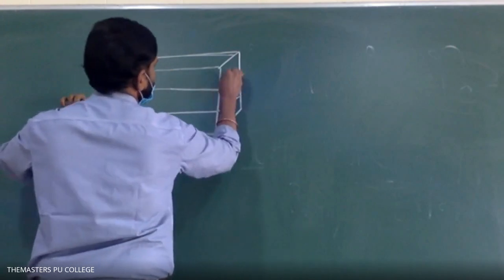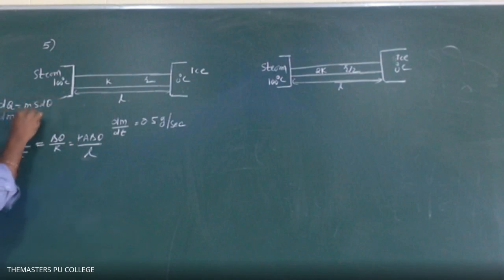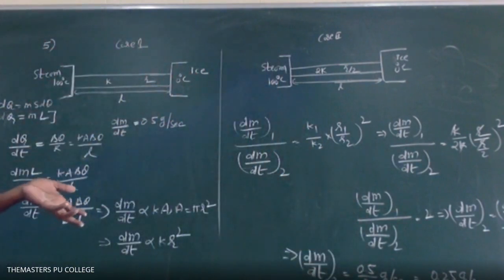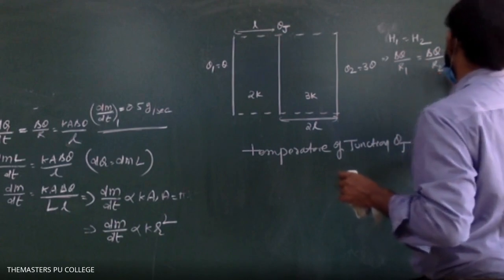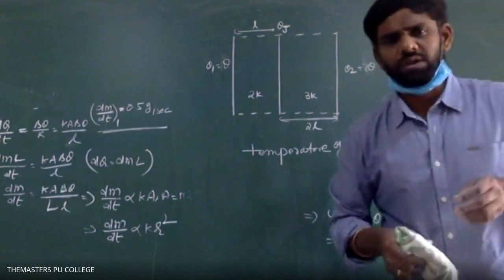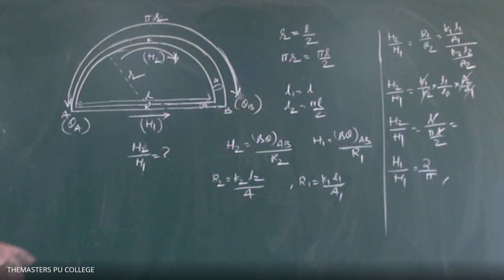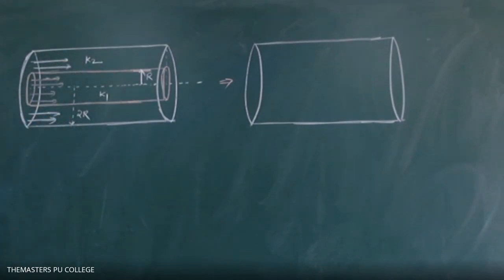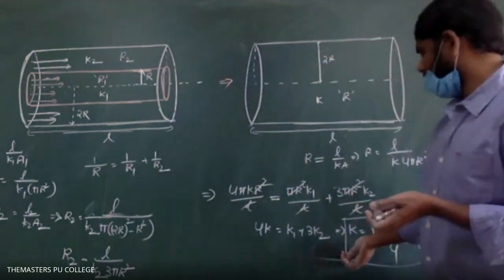1st PU JEE PHY TRACK 2, 22 12 20